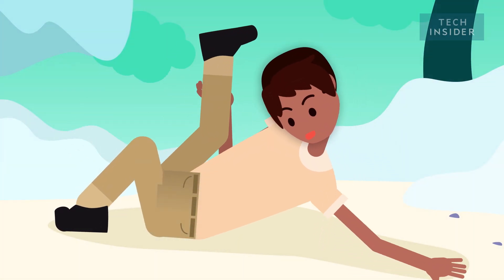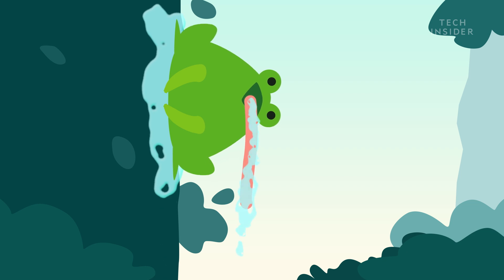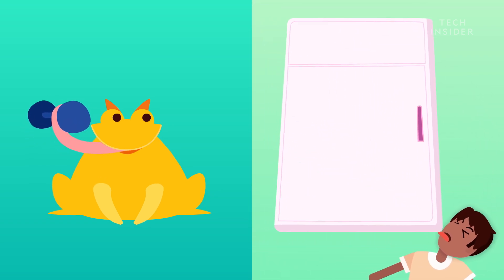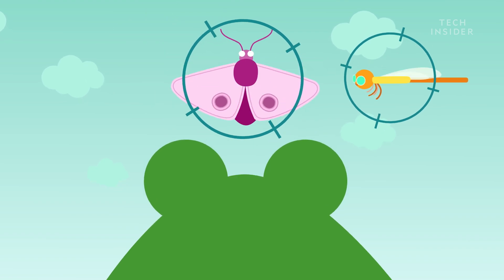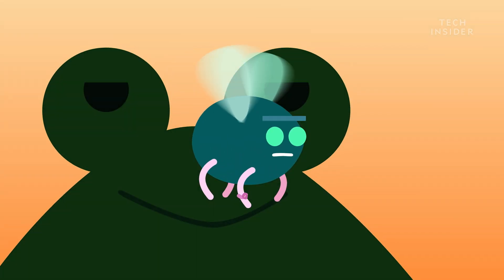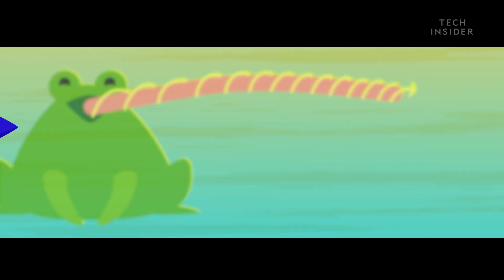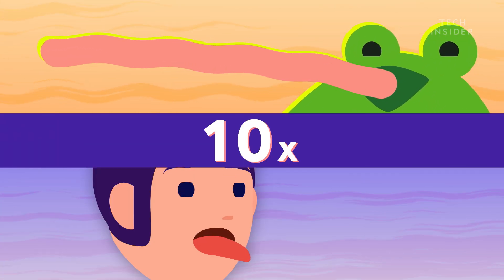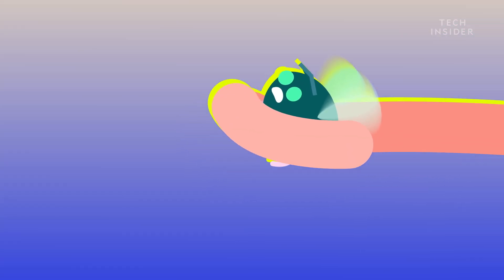Why Frog Tongues Are The Ultimate Weapon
A frog’s tongue can catch flies faster than you can blink. It shoots out of its mouth colliding with the fly, covering it in some of the stickiest spit on Earth. That mucus is so strong, the frog can lift 1.4 times its body weight, the equivalent of a human lifting up a refrigerator with its tongue.